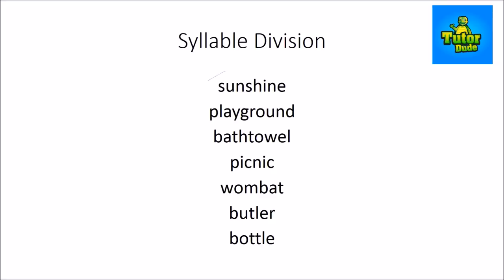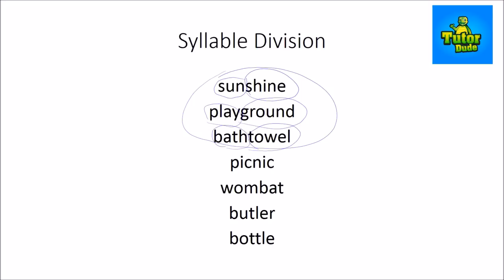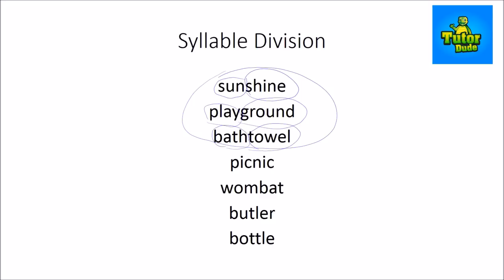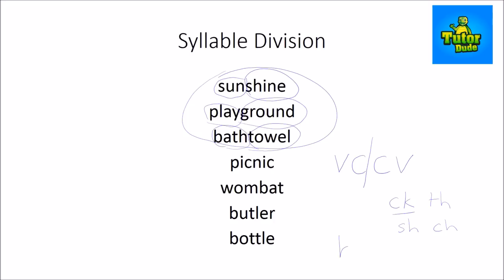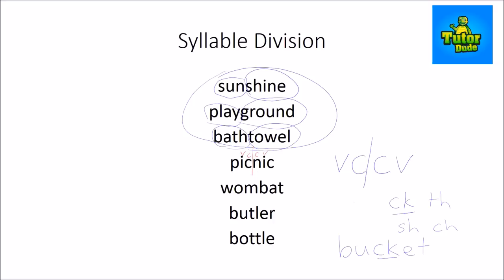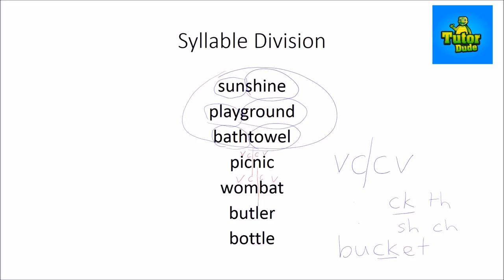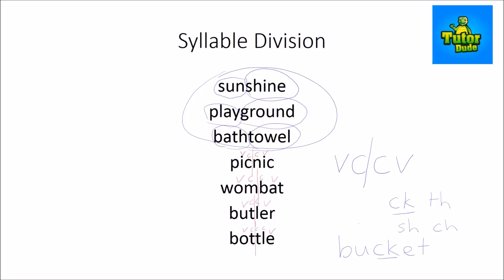Syllable Division Rules 1 and 2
Here are the 2 simplest ways to divide words into syllables.